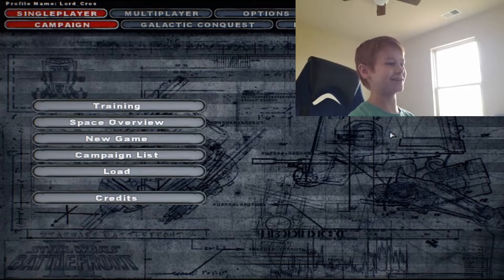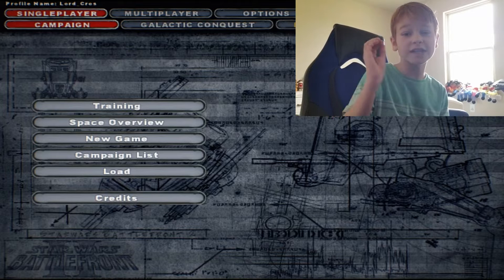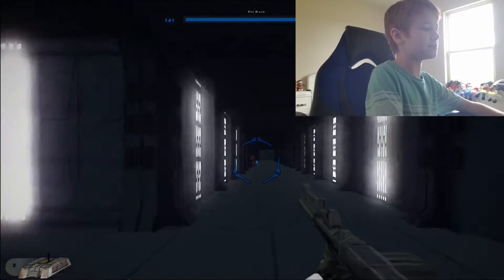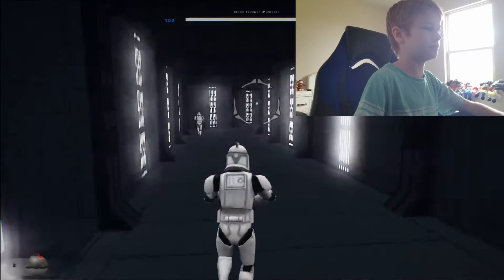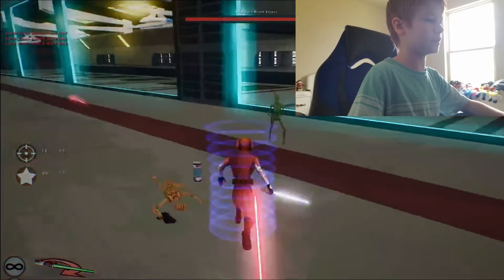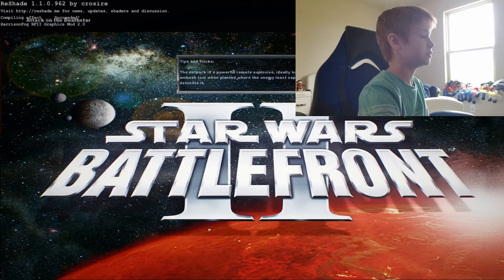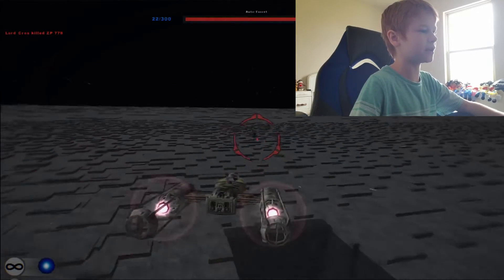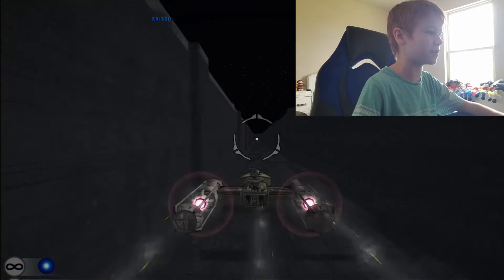HOW DOES THIS EXIST?! Star Wars Battlefront II 2005 With Mods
THIS IS SO AMAZING! IT'S ALMOST TO GOOD TO EXIST!

John Williams (in-game music)